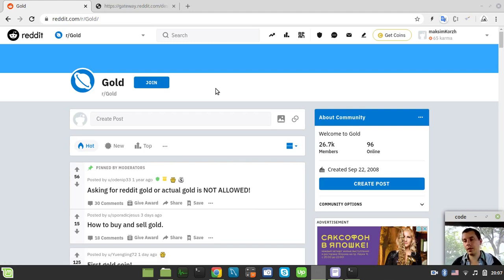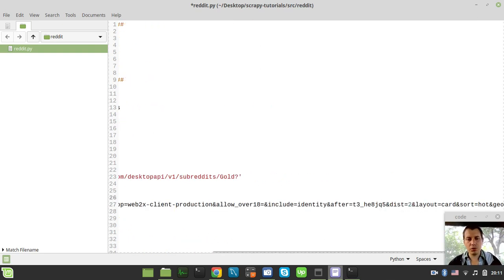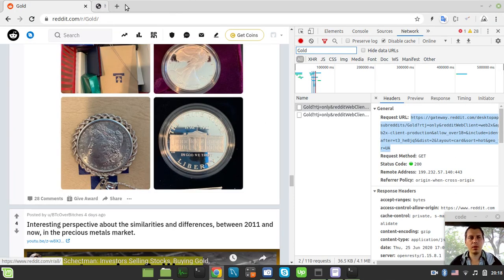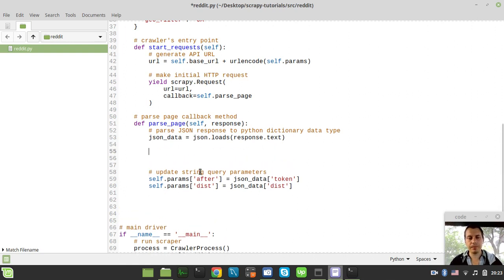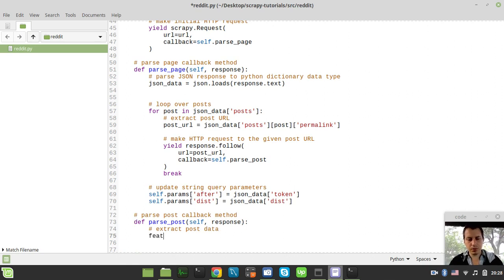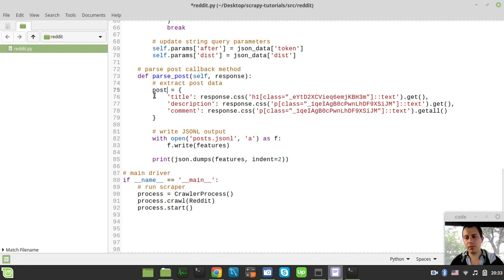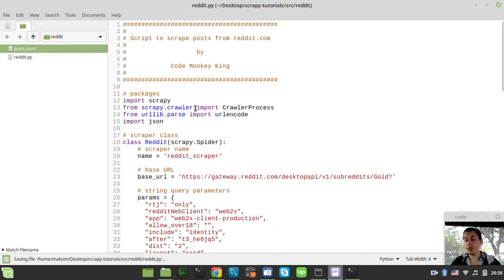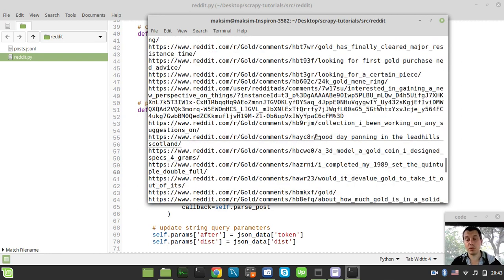Coding infinite scroll Reddit scraper for my subscriber | Python SCRAPY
Hey what's up guys, Code Monkey King's here. In this video we gonna create a reddit scraper that handles infinite scroll page within a given subreddit, extracts post URLs, crawls through them and scrapes title, description and comments from each post respectively.